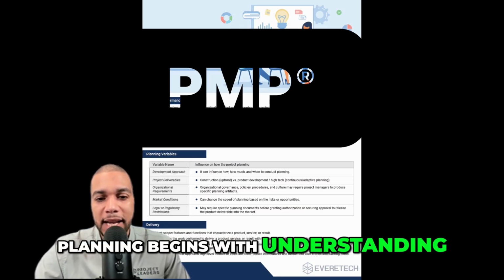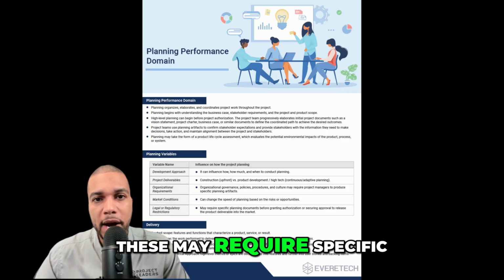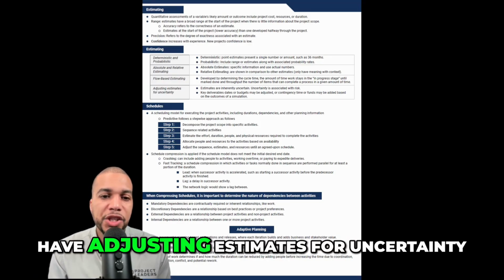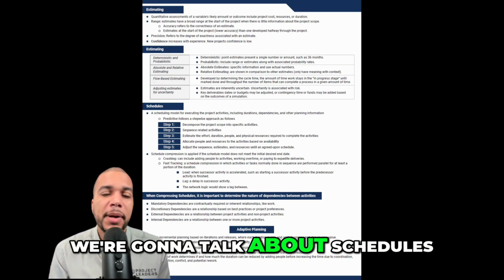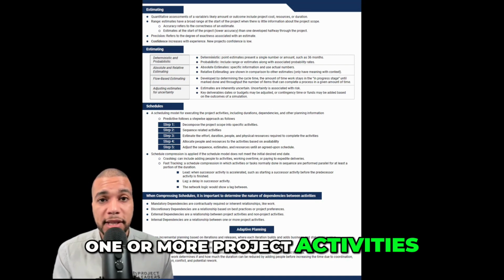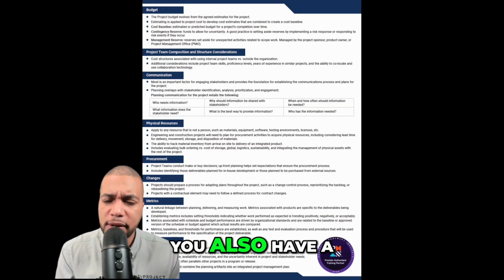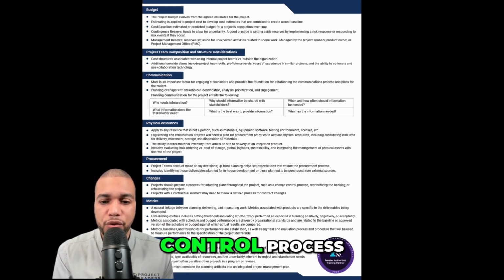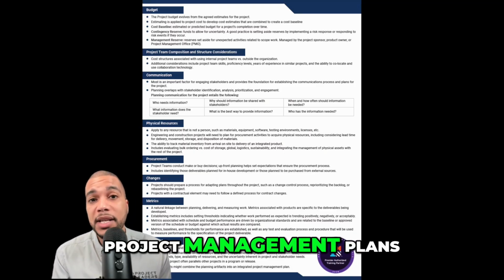Everything You Need to Plan Projects Successfully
Master project planning! Learn about scope, deliverables, estimating, scheduling, budget management, resources, communication, and change control for successful project outcomes.